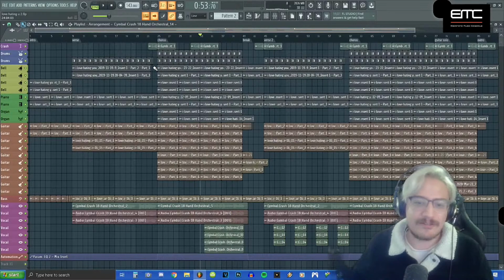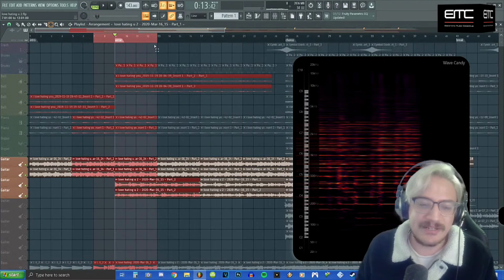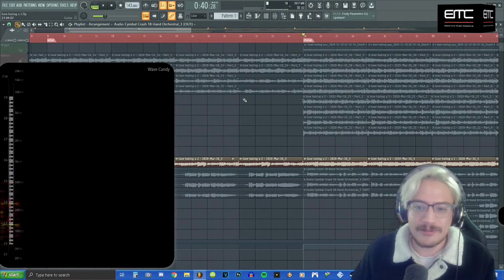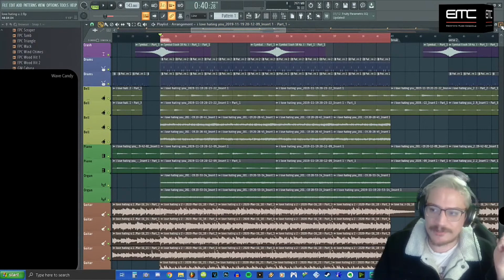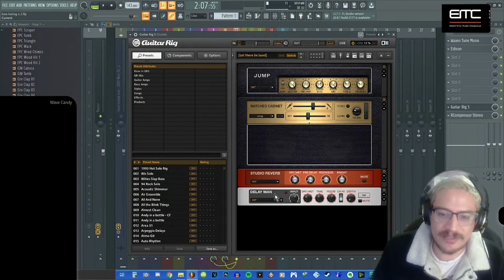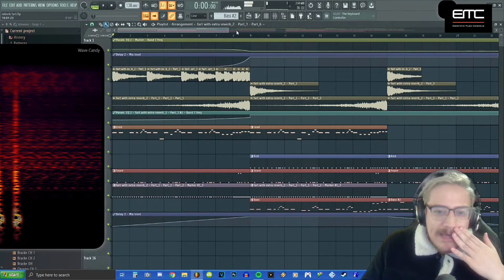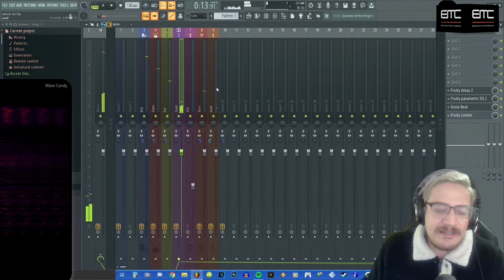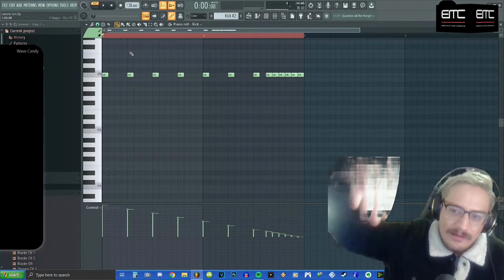Producing a Track in FL Studio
Thursday, February 18 at 7pm ET, join FrankJavCee and EMC for a FREE live workshop in FL Studio. FrankJavCee is a Los Angeles-based music producer best known for his how-to style videos on YouTube where he shows his audience how to produce different genres of music in a hilarious way. In this workshop, FrankJavCee will be taking you through some of his most popular tracks that he's produced in FL Studio and breaking down his work process.